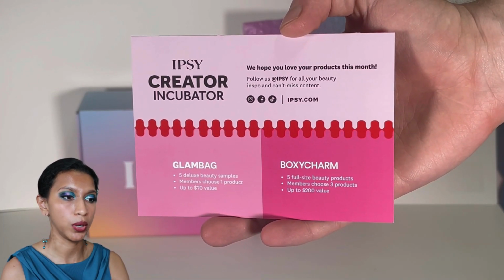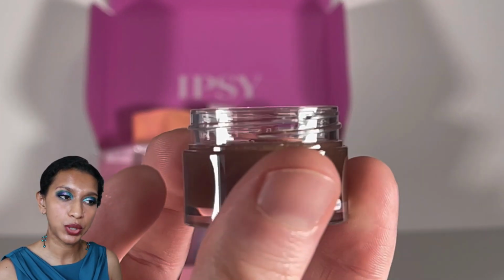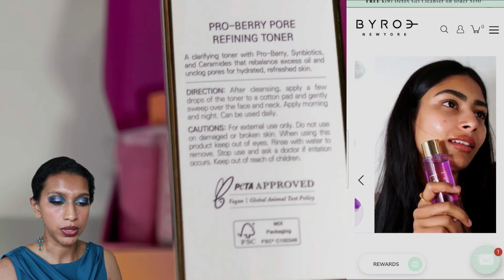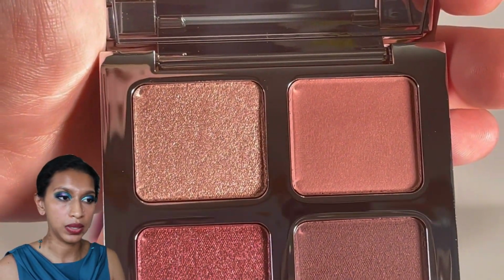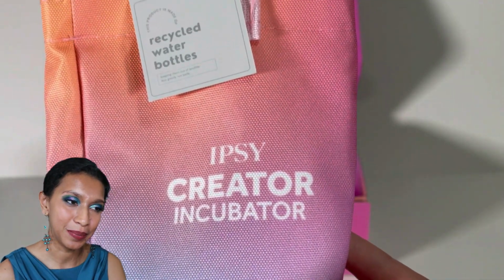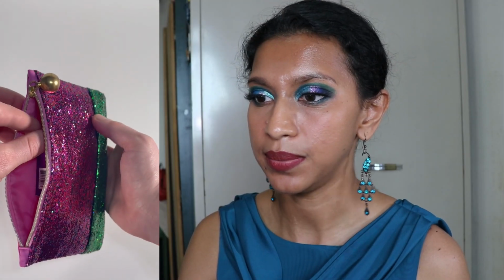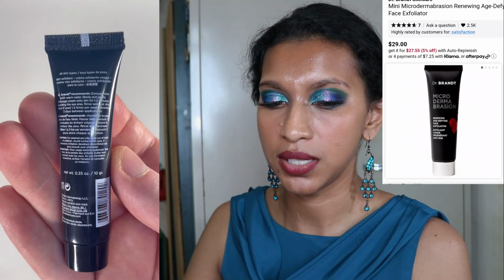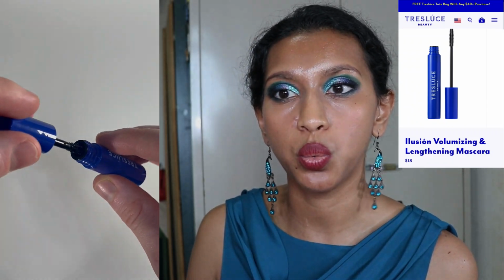NEW December 2023 IPSY, and BOXYCHARM Unboxing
This is the December 2023 Glam Bag, and Boxycharm unboxing - this video was made possible by my husband who painstakingly filmed everything, so a huge thank you to him. I give you my commentary as we unbox this together and give the prices for each product.

Chapters:
00:00 Introduction to IPSY & Boxycharm Unboxing
00:54 Boxycharm December 2023 + Price Value
09:05 Glambag December 2023 + Price Value